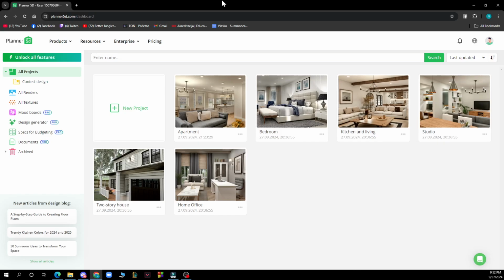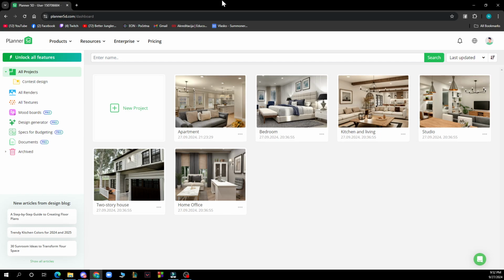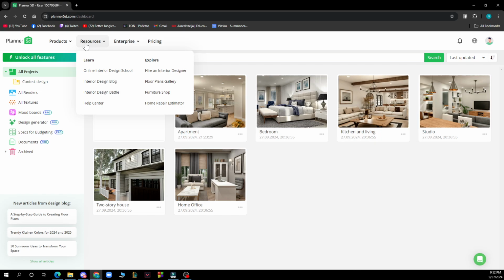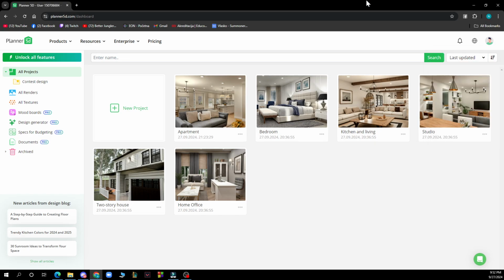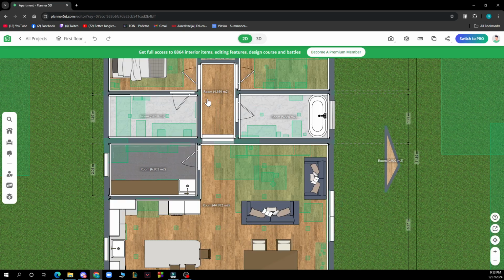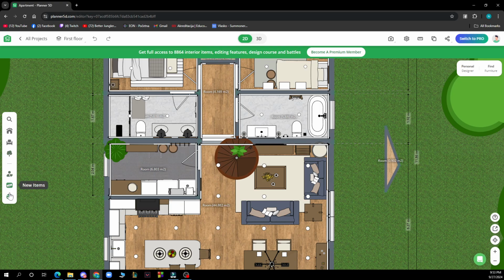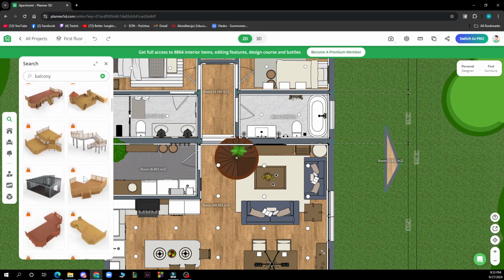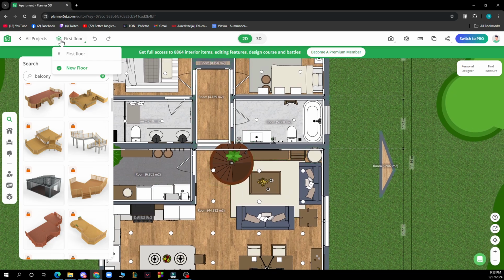How To Add a Balcony in Planner 5D (Easiest Way)​​​​​​​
In this video I will show you How To Add a Balcony in Planner 5D. It would be good if you watch the video until the end so that you don't miss important steps.